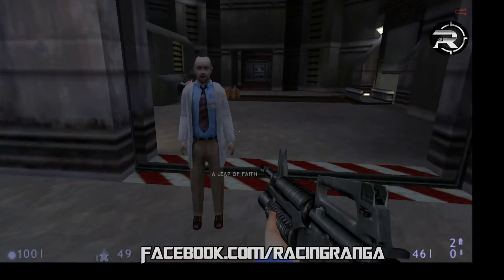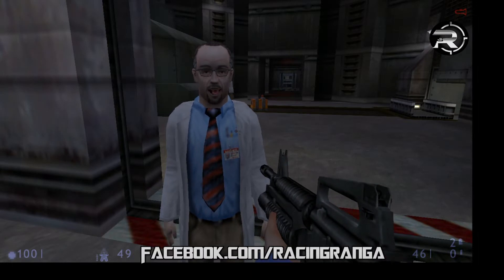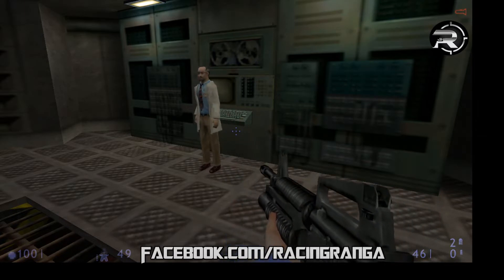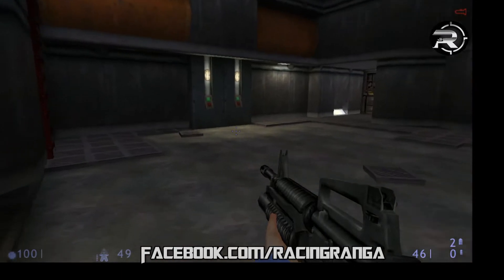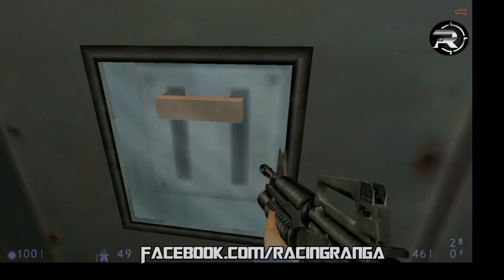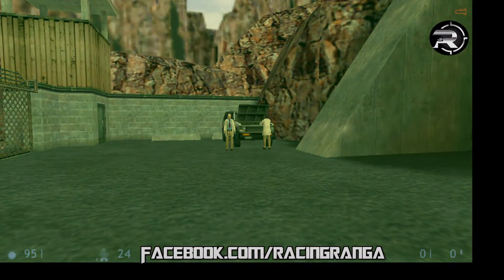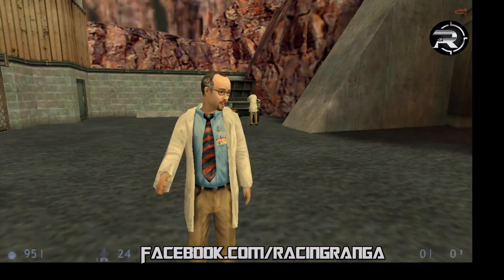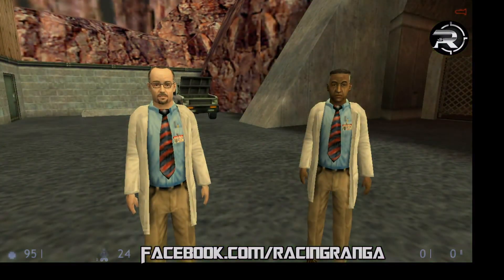half life blue shift ending scene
half life scientist voice lines